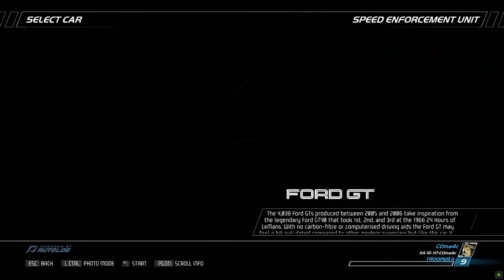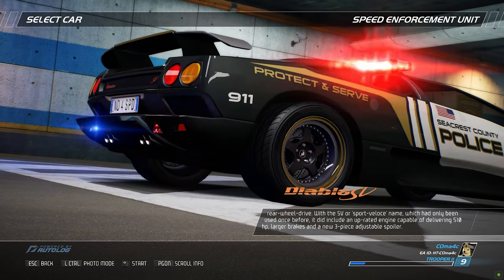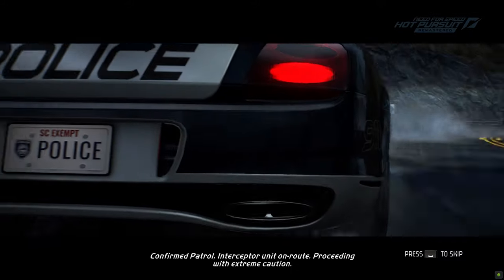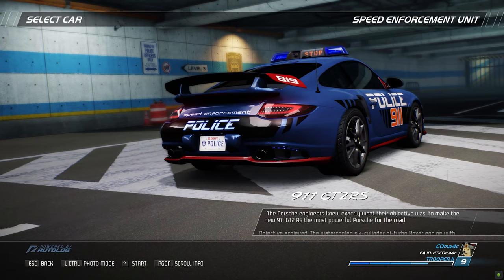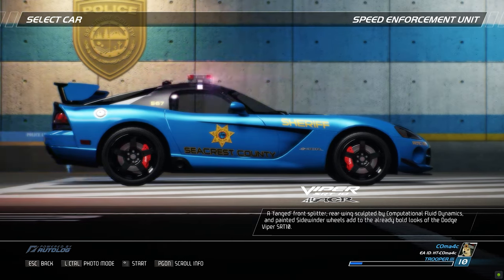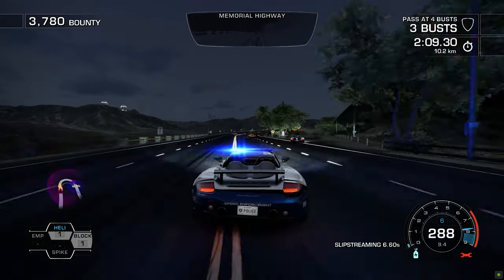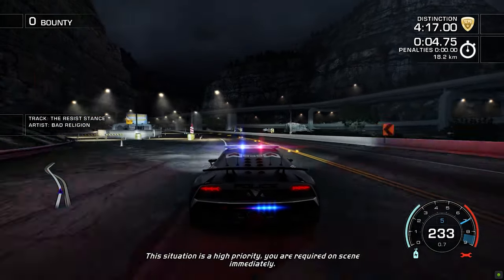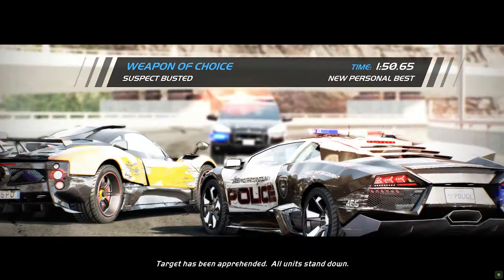COma Plays: Need for Speed: Hot Pursuit Remastered | Cop - Speed Enforcement Unit - Part 1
00:00 Speed Enforcement Unit
00:40 Ford GT showcase
02:03 Arms Race - Hot Pursuit - Ford GT
06:58 Lamborghini Diablo SV showcase
08:30 Infernal Rampage - Hot Pursuit - Lamborghini Diablo SV
13:00 Bentley Continental Supersports Coupe showcase
14:11 Fight Night - Interceptor - Bentley Continental Supersports Coupe
17:10 Lamborghini Murcielago LP 640 showcase
18:20 Tough Justice - Interceptor - Lamborghini Murcielago LP 640
21:48 Porsche 911 GT2RS showcase
23:18 Show of Force - Hot Pursuit - Porsche 911 GT2RS
27:35 Dodge Viper SRT 10 ACR showcase
28:36 Charged Attack - Hot Pursuit - Dodge Viper SRT 10 ACR
34:40 Porsche Carrera GT showcase
35:51 Dust Storm - Hot Pursuit - Porsche Carrera GT
40:20 Lamborghini Sesto Elemento showcase
41:55 Untouchable - Rapid Response - Lamborghini Sesto Elemento
47:42 Weapon of Choice - Interceptor - Lamborghini Reventon

For my thoughts on various games that pass through my hands, check out my Steam Curatorium